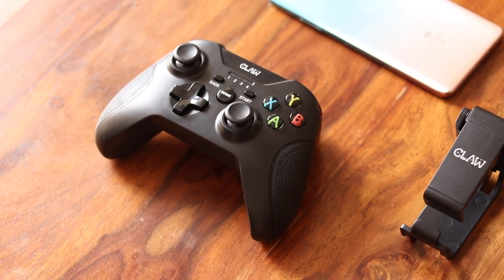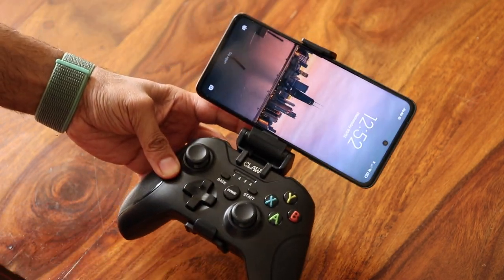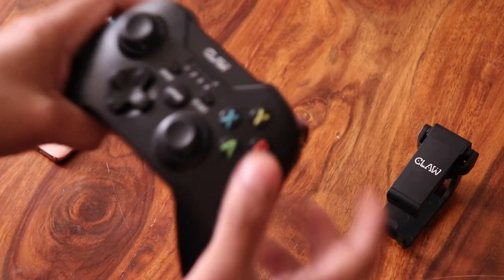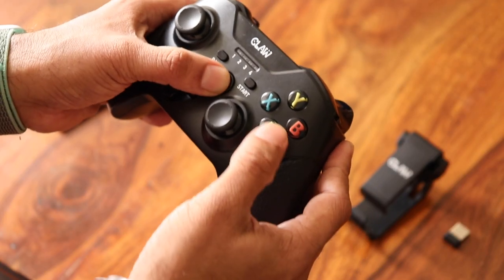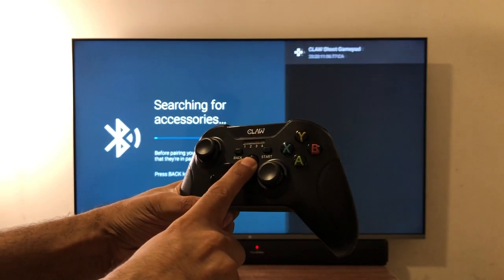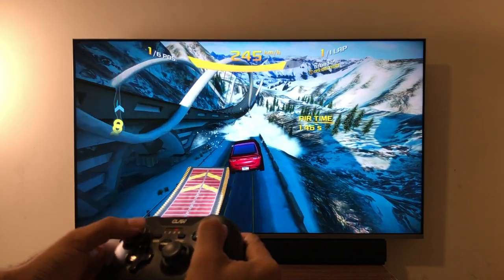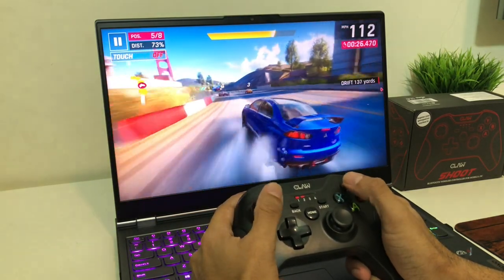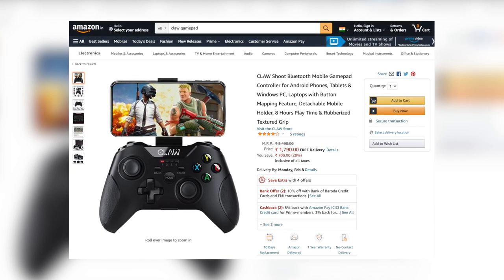3 in 1 Bluetooth Gamepad for PUBG | COD | FAUG - Works with Phone, Laptop and Android TV 🔥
All in 1 Claw Shoot Bluetooth gamepad for PUBG, COD, FAUG, Asphalt, and many more. Use this gamepad with a laptop, PC and even Android TV.

To buy
Claw Shoot Bluetooth gamepad Rs 1790
Claw shoot gamepad for laptop, PC and android TV only Rs 1496
Claw wired gamepad Rs 999

My Gear